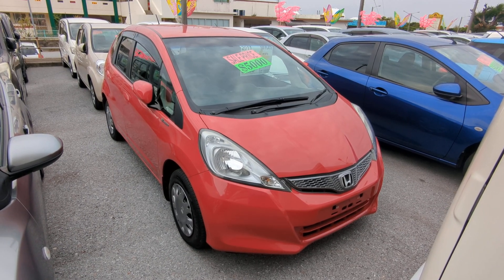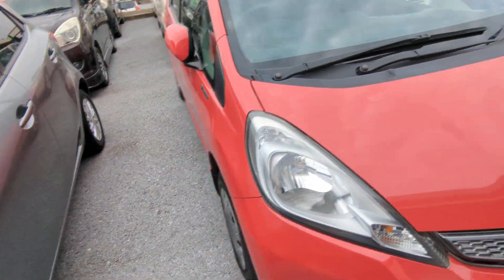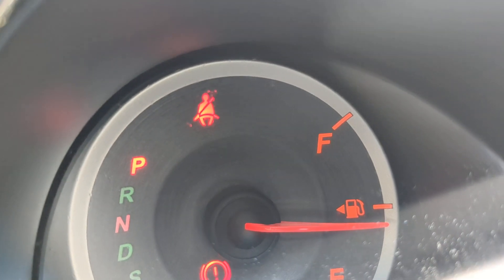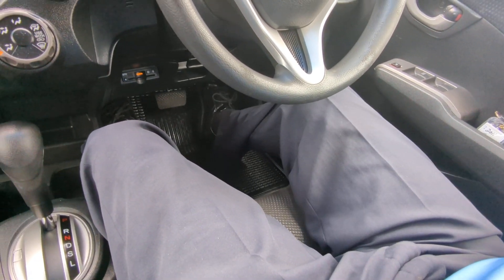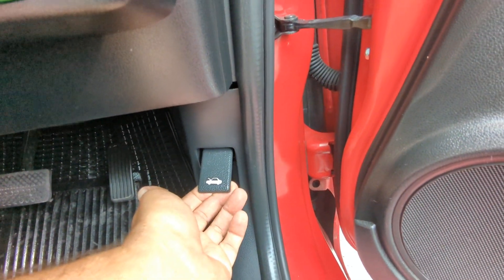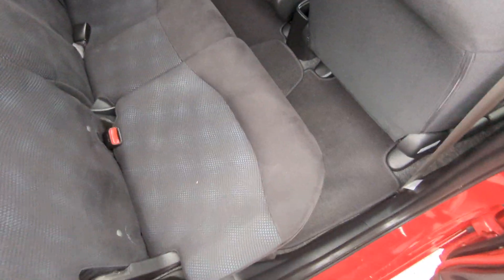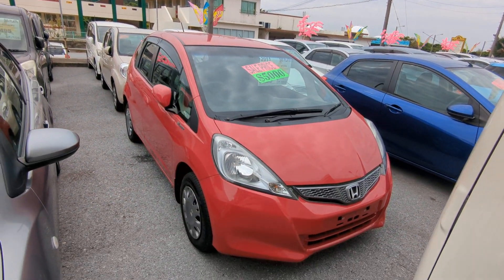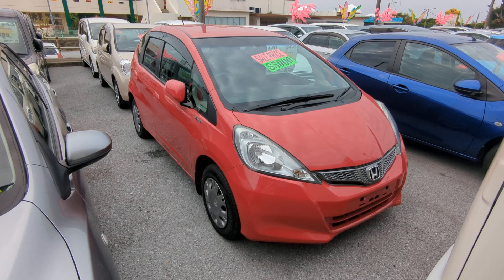Johnny's Used Cars Okinawa - 2011 Honda Fit (16635)